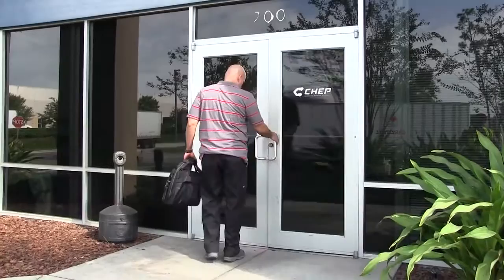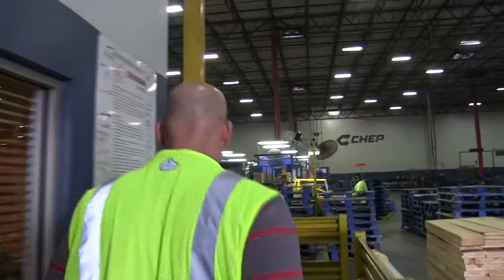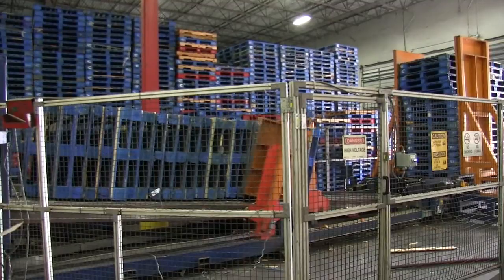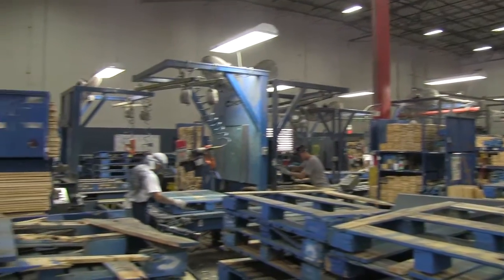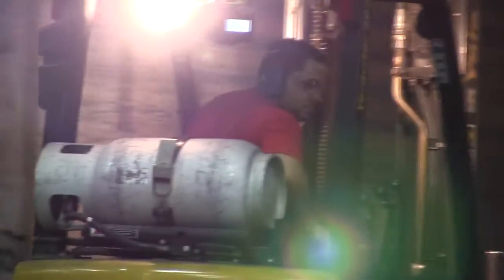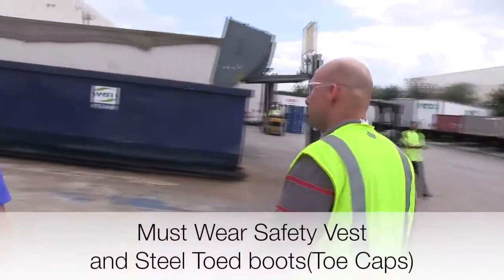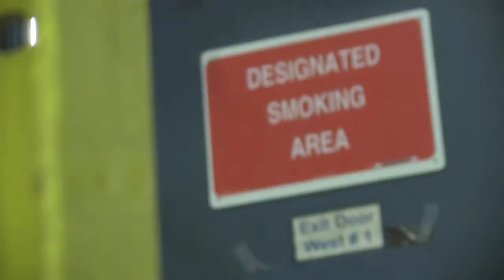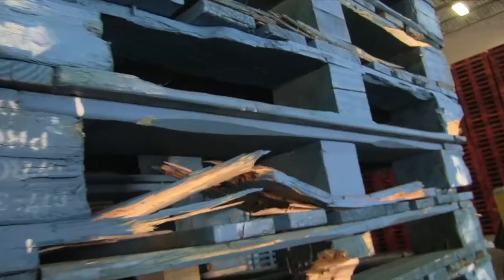Zero Harm Safety Video